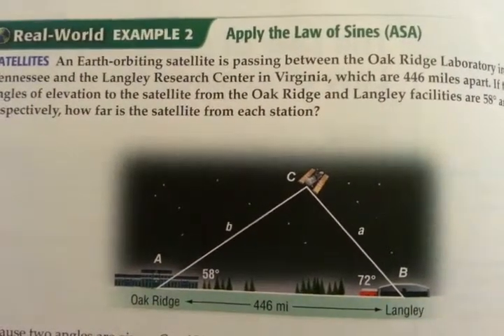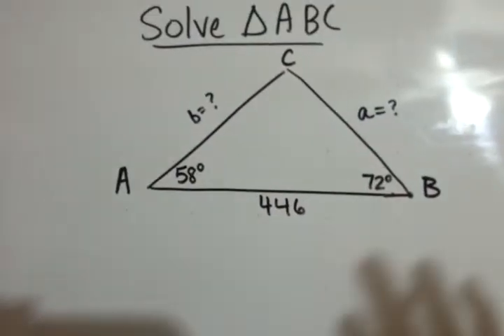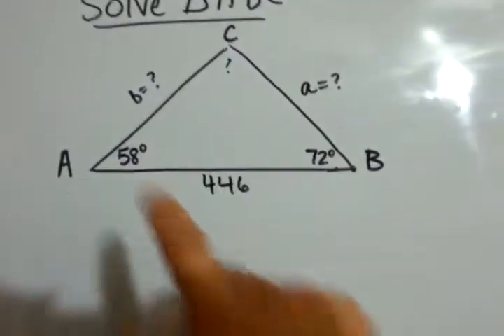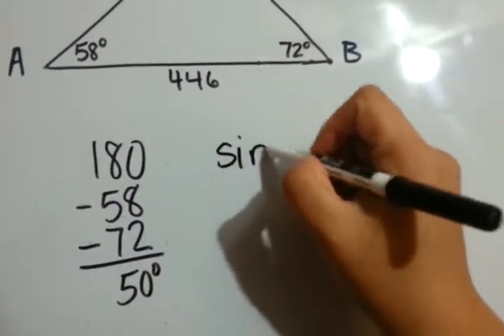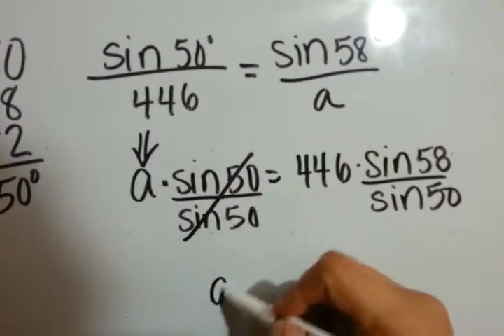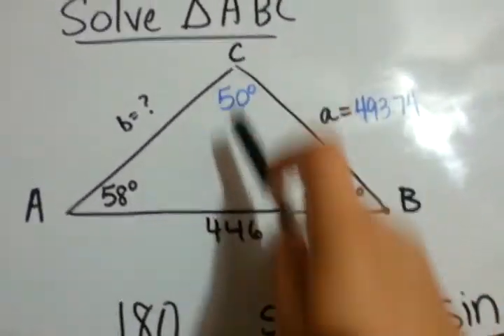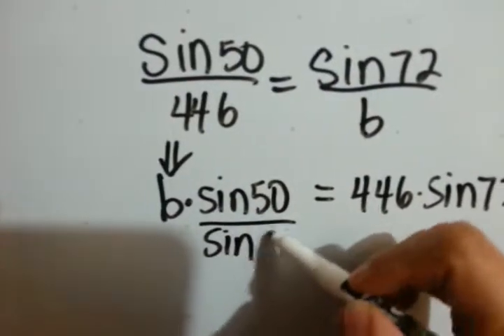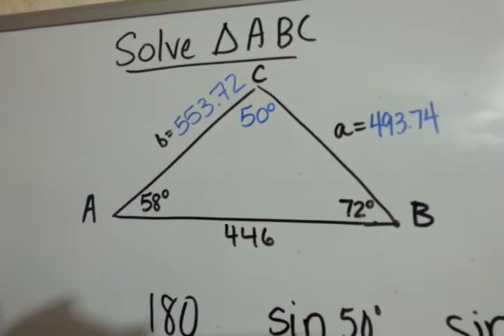7.2b law of sines ASA